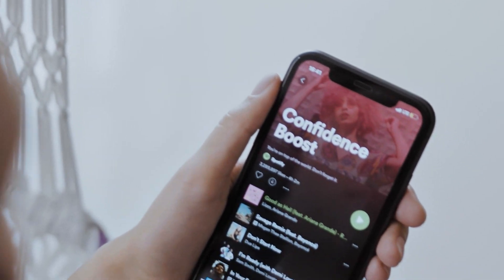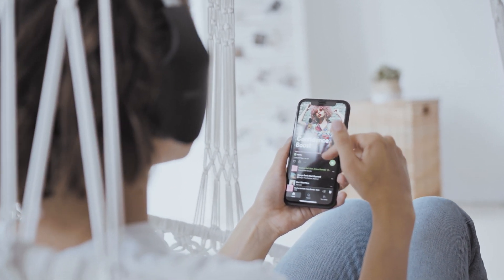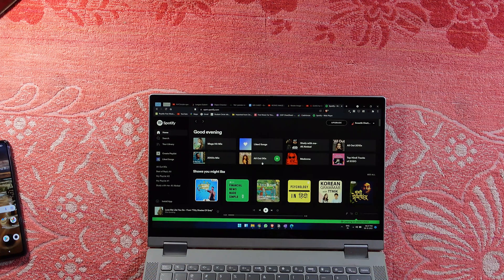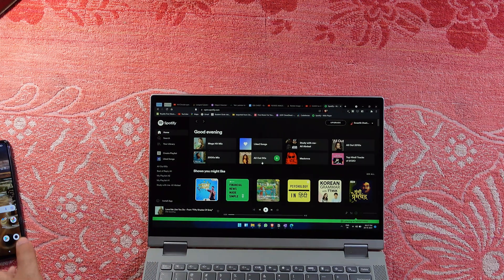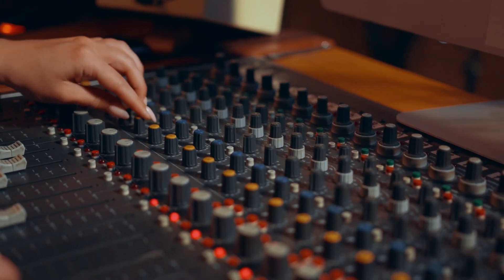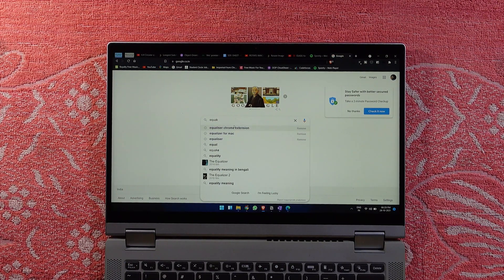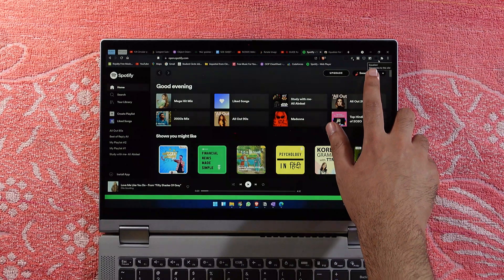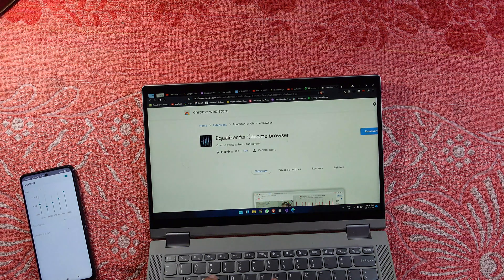Spotify Add FREE on Windows + Equalizer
Get Spotify ADD FREE on Windows with Equalizer.

Peace!

If you have any suggestions , please leave it in the comment section below and I will surely get back to you!

connect_with_me();